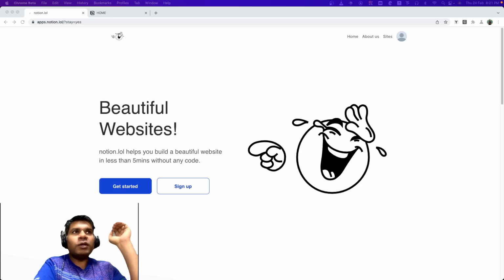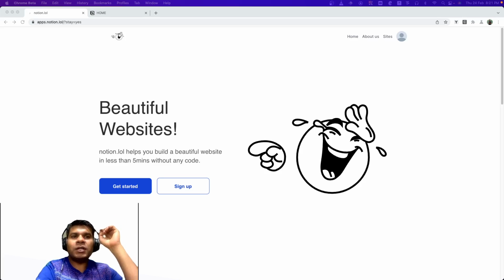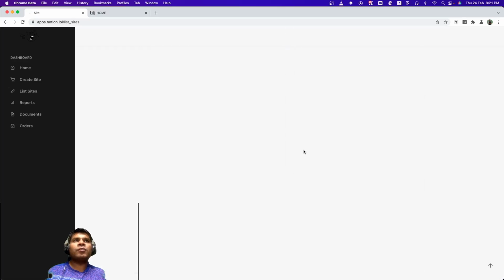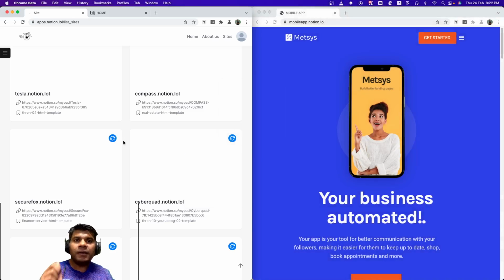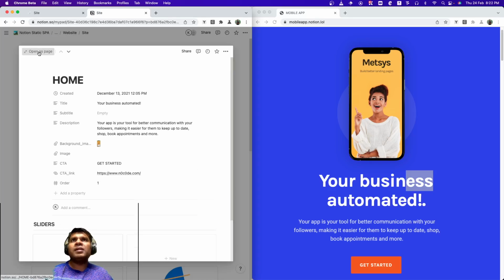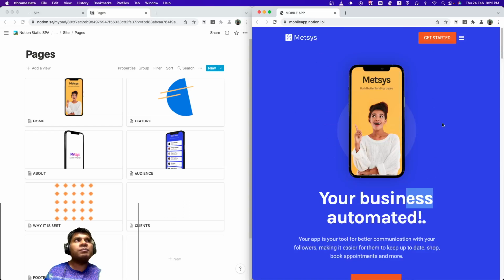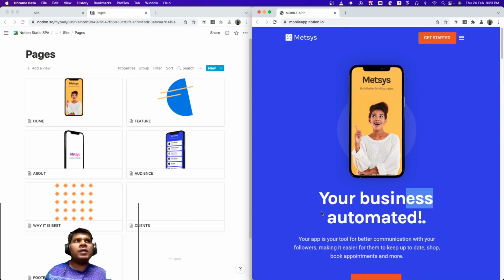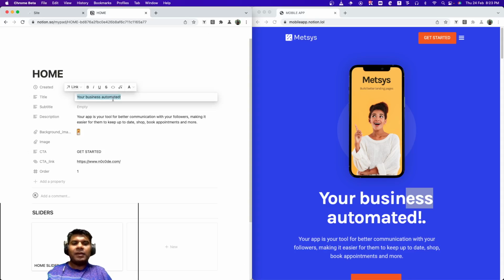Demo & Rationale for notion lol